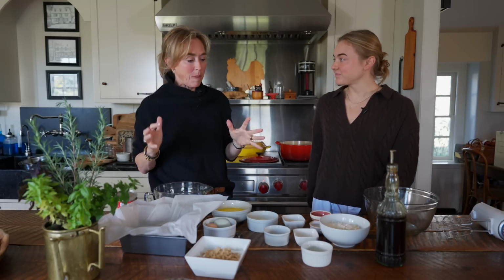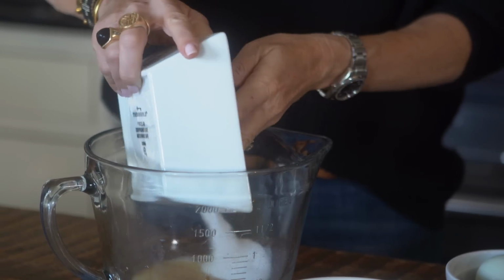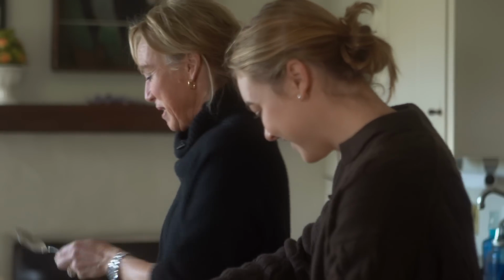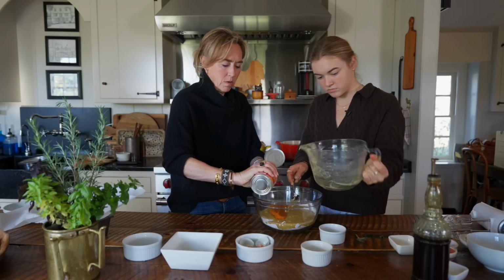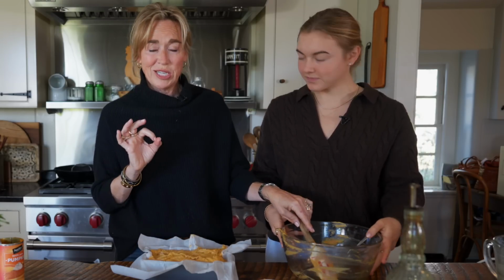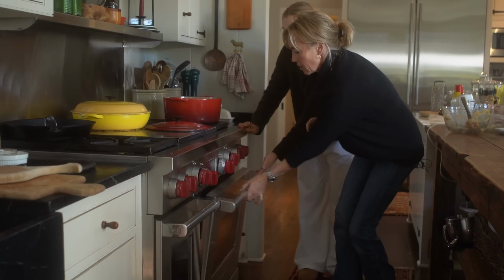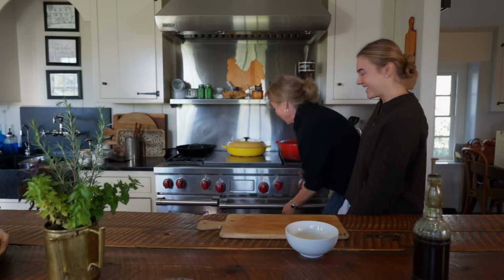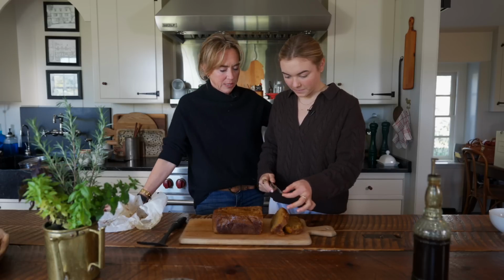Pumpkin Bread Recipe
Next up on our Fall Series at Hillside Farm: Pumpkin Bread! Nothing screams fall like the taste of pumpkin. Join me and my daughter Audrey in the kitchen to bake one of her favorite treats!